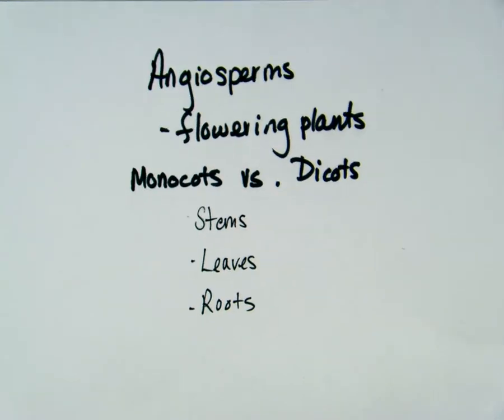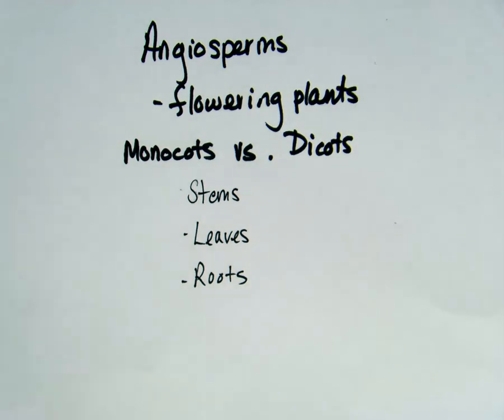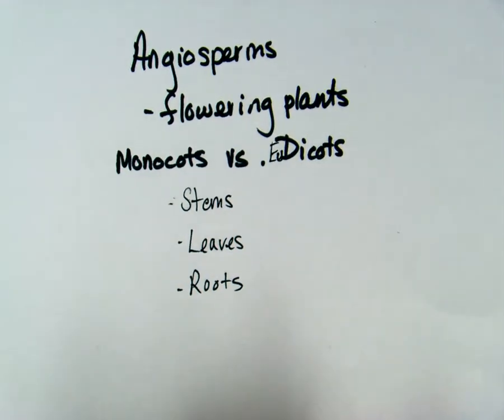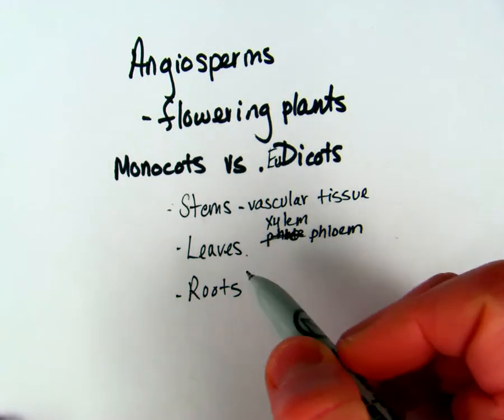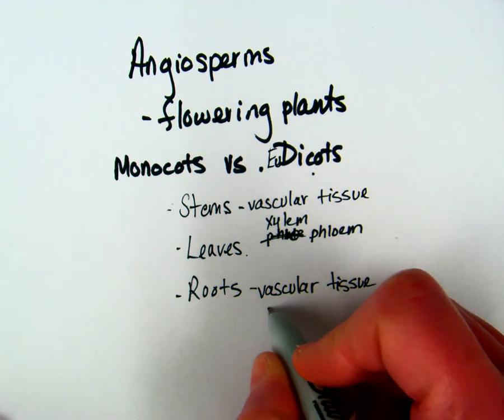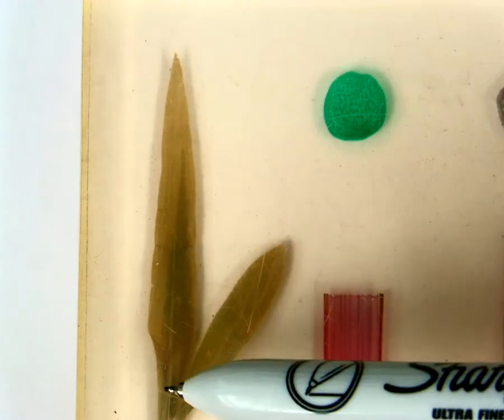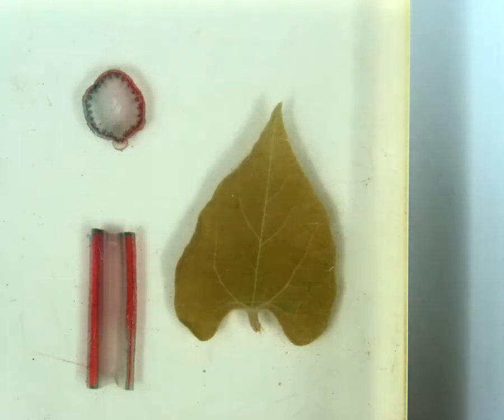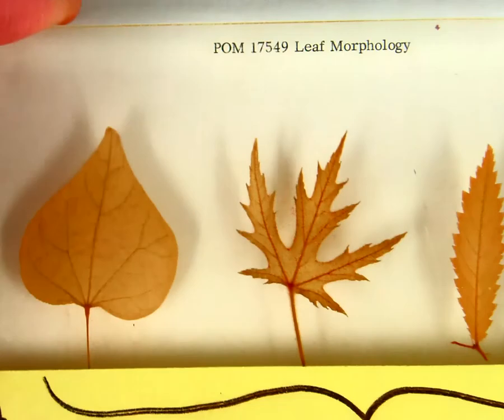monocots versus dicots